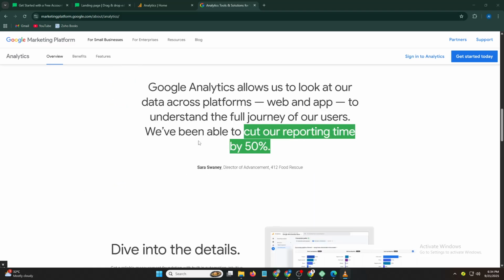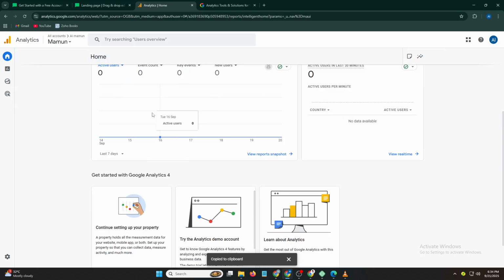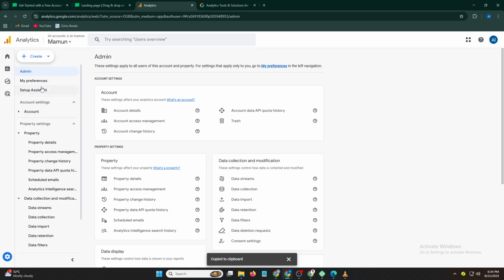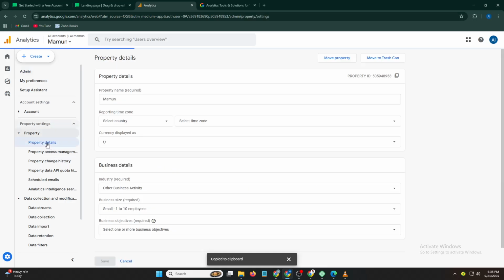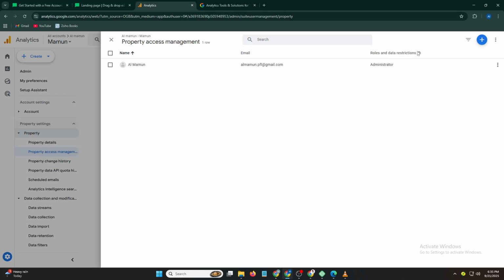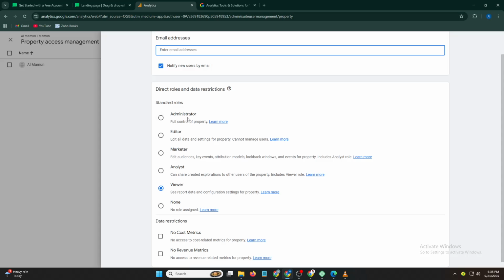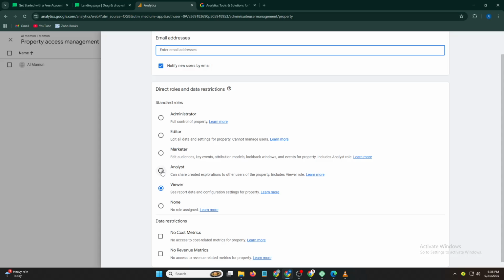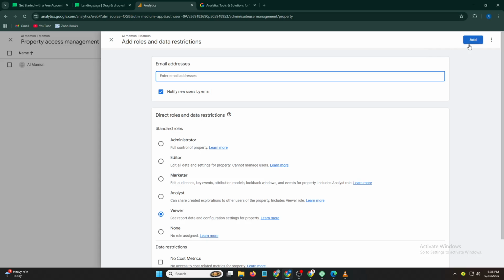How to Give Access to Google Analytics - 2025 (Best Method)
How to Give Access to Google Analytics
In this video, you will learn how to give access to Google Analytics quickly and securely. We walk you through step-by-step instructions to add users, manage permissions, and ensure your team or clients can view analytics data without compromising your account. Whether you’re new to Google Analytics or looking to streamline account access, this guide covers user roles, admin settings, and best practices for safe sharing.